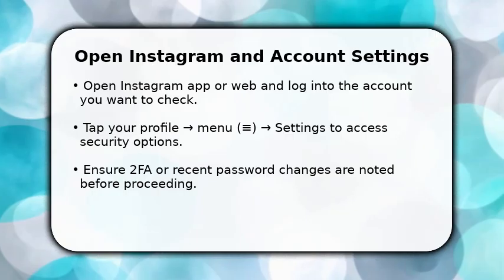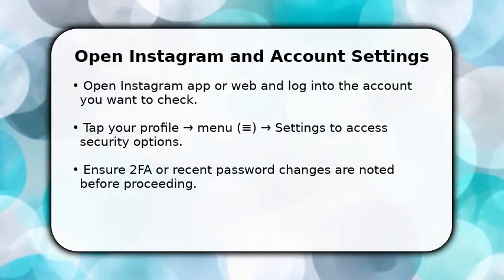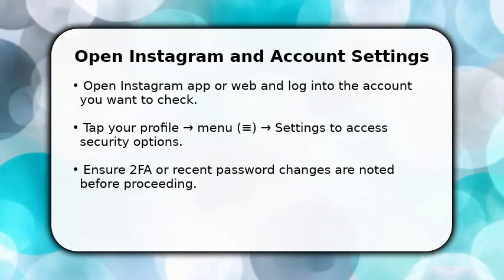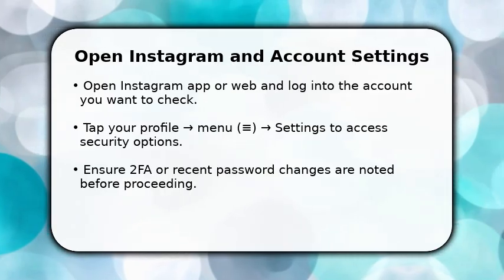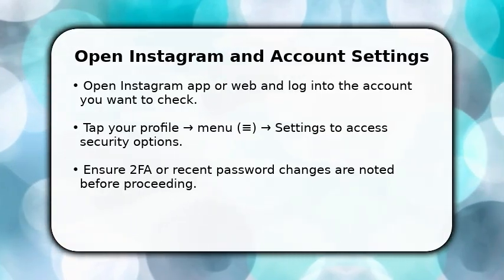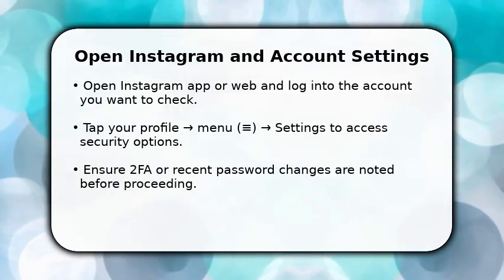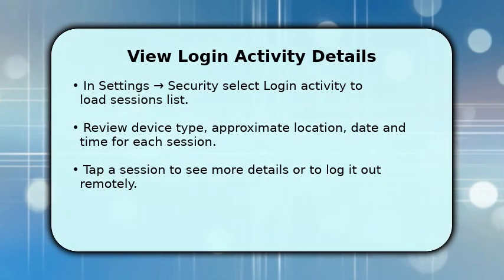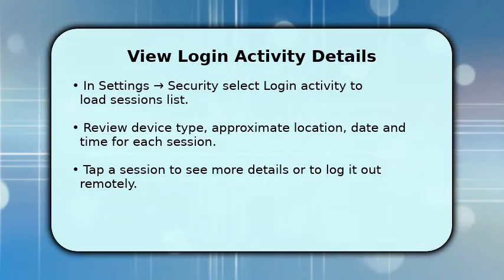How to Check in Which Device Instagram Is Login - Step by Step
How to Check in Which Device Instagram Is Login - Step by Step | 🔒 Surfshark VPN Deal — Stay private and secure. $1.99/mo + 3 Months Free ▸

Discover how to identify the device you're using when logging into Instagram with this comprehensive guide. Learn step-bythy methods for checking your login session on various devices, ensuring privacy and security of your account.